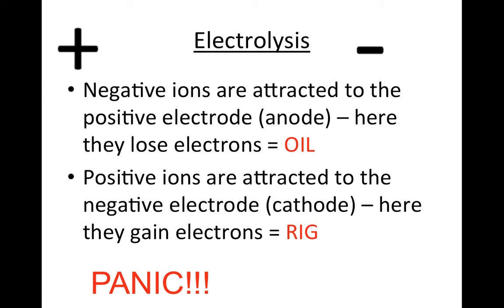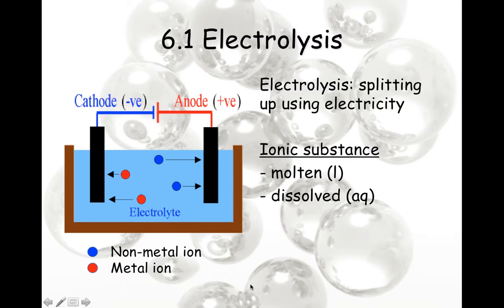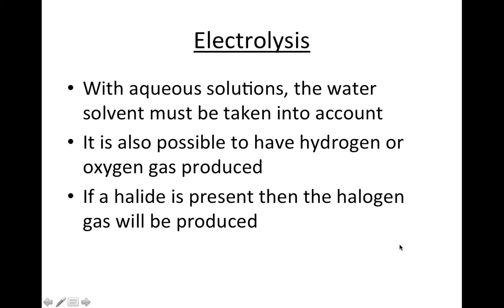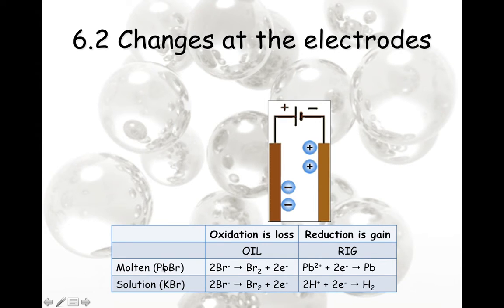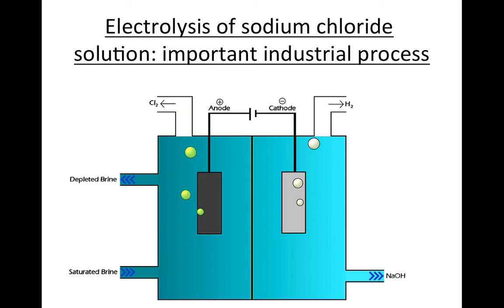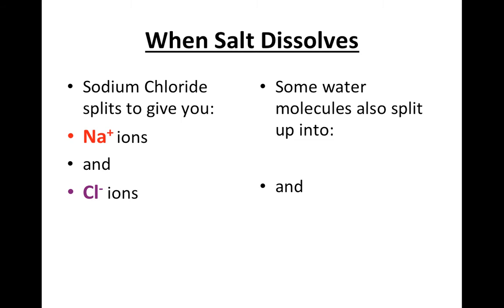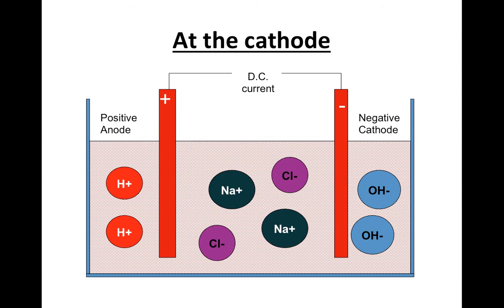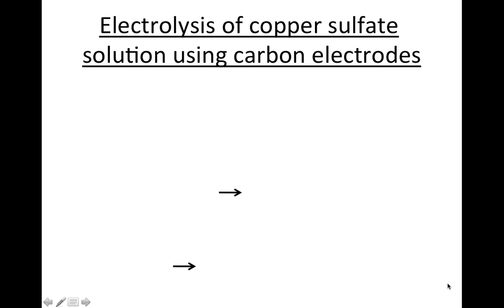Electrolysis PP Part 1 Brine